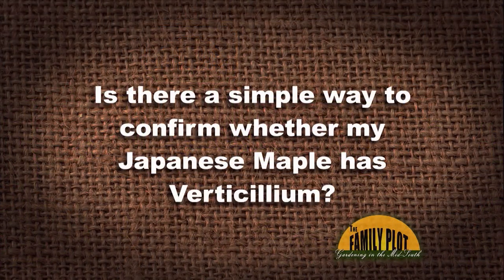Q&A - Does my Japanese maple have verticillium?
Verticillium can affect Japanese maple trees but in this case it is more likely that the tree is stressed because of heat. When the tree is in full sun with intense heat and wind the tree will have whole branches of leaves dry out and fall off. If watered well. the affected branches will leaf out again. Japanese maple trees prefer some shade like would be found at the edge of a forest. This condition is not detrimental to the tree long term unless it happens many years in a row.